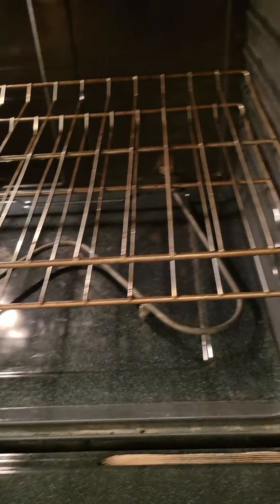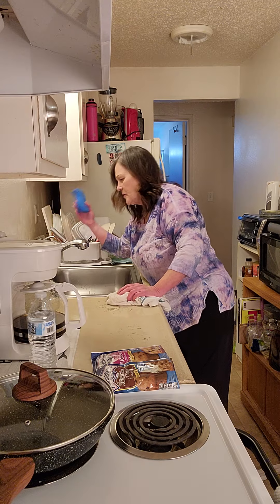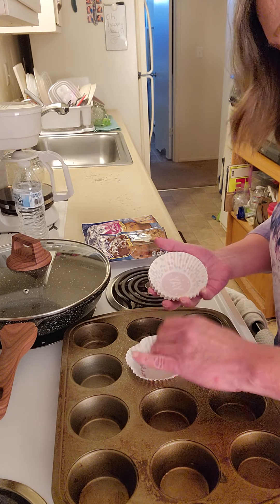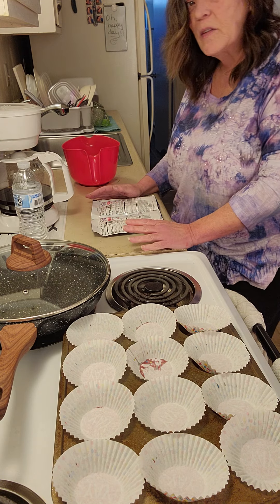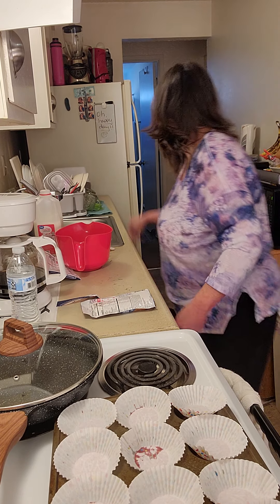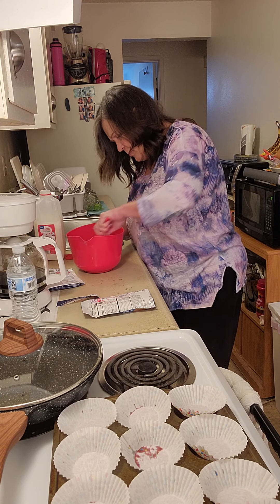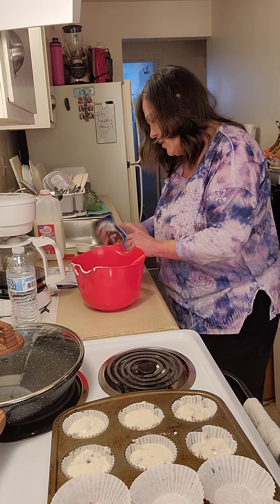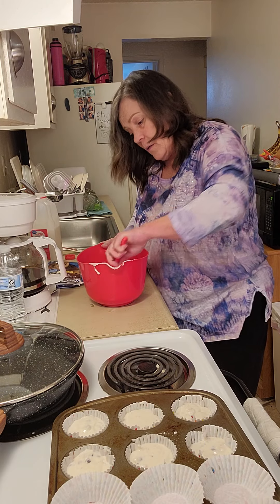just add milk muffins? They are very dry and not much rise.